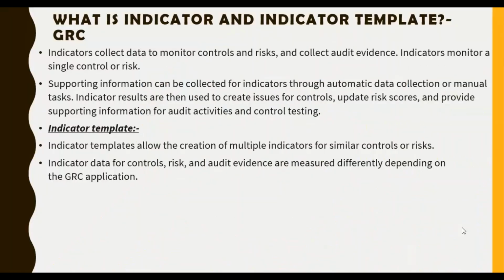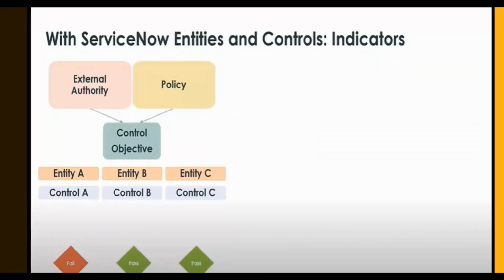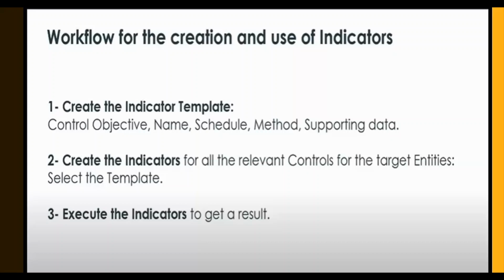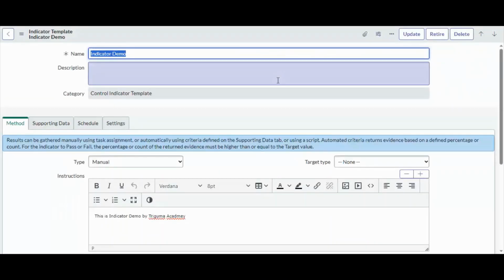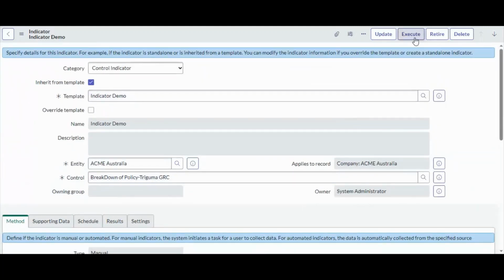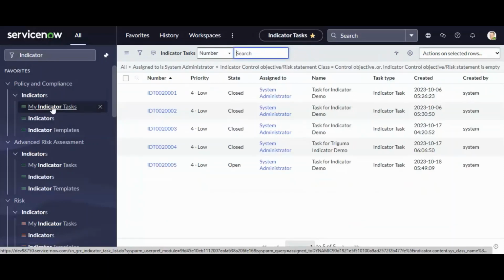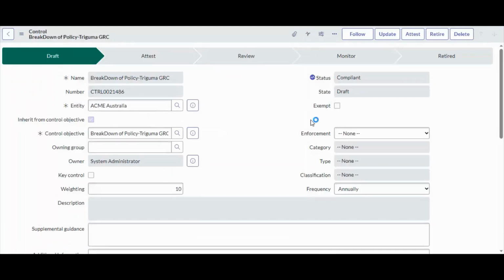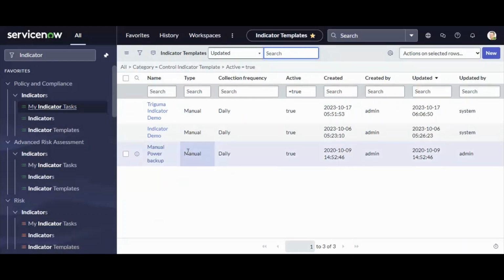Indicator and Indicator Template and task Lifecycle in ServiceNow GRC || Lecture-7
In this lecture we have discussed about the Indicator, Indicator task and Indicator Template and How to monitor the control using indicator.

Indicators collect data to monitor controls and risks, and collect audit evidence. Indicators monitor a single control or risk.